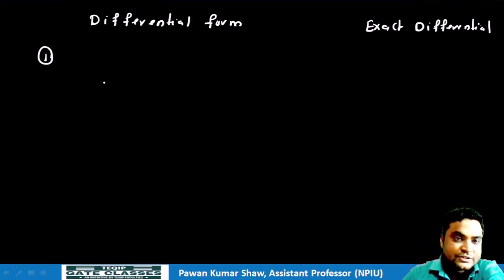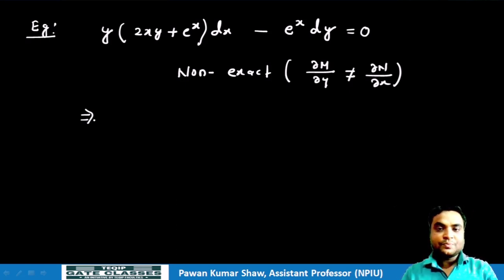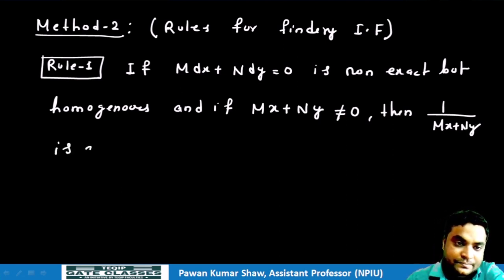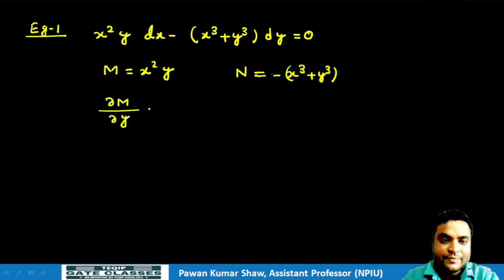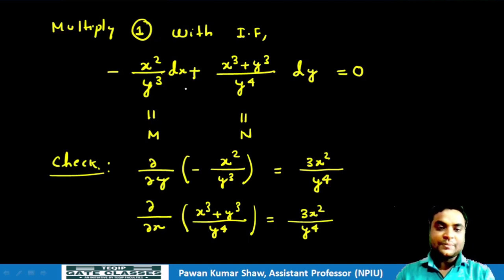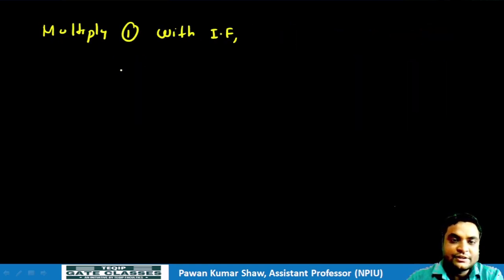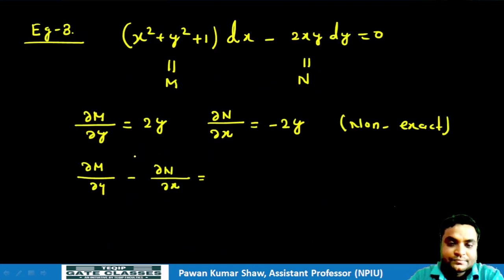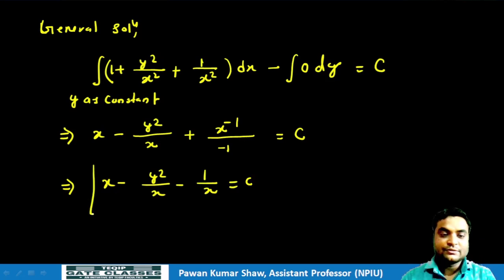Lec - 34 | Engineering Mathematics l Ordinary Differential Equations by Pawan Sir l LetsCrackTheGATE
Topic : Method of finding integrating factor by inspection and direct method of first order Differential Equation